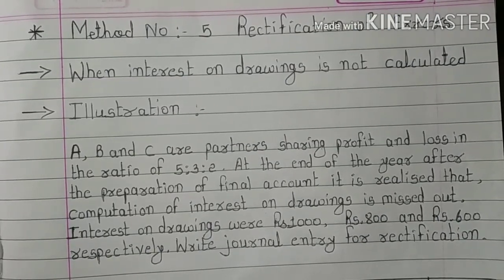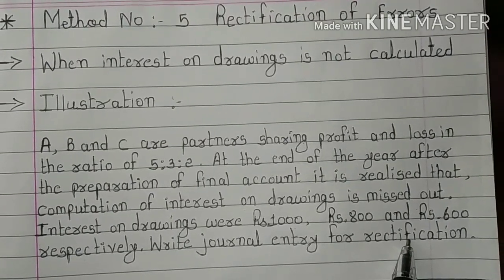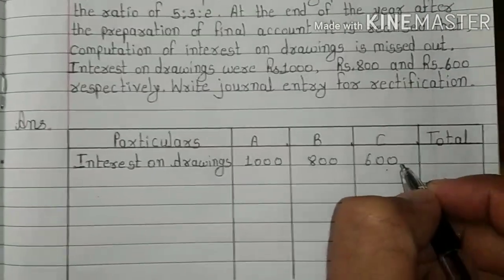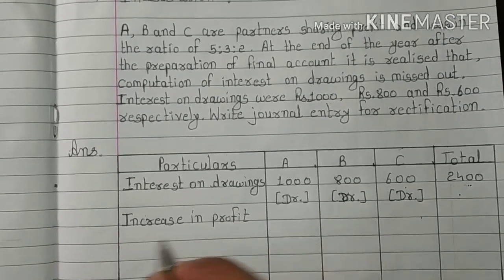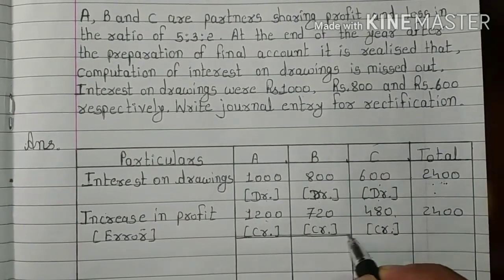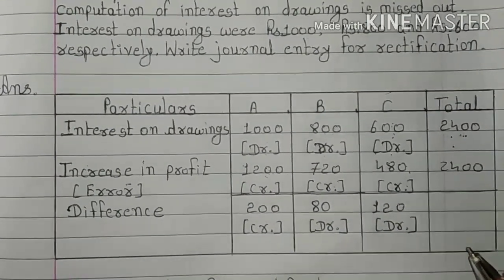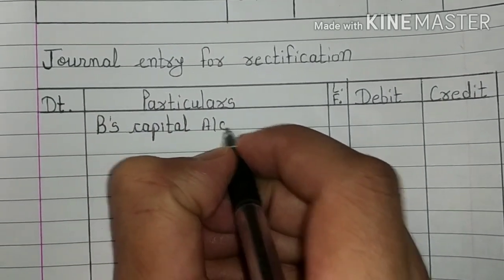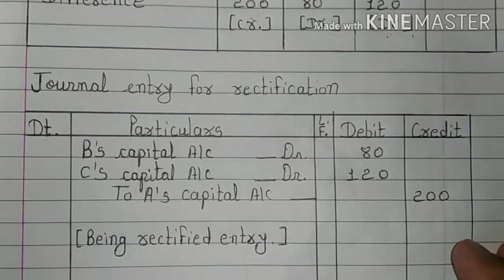When interest on drawings is not calculated. For std 12 commerce.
Students this video will be helpful to you for solving short questions.